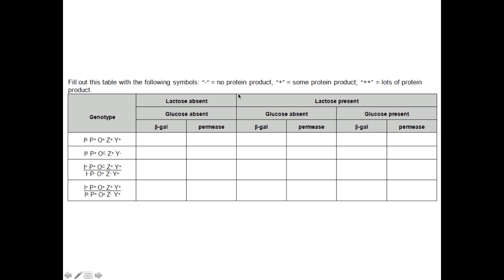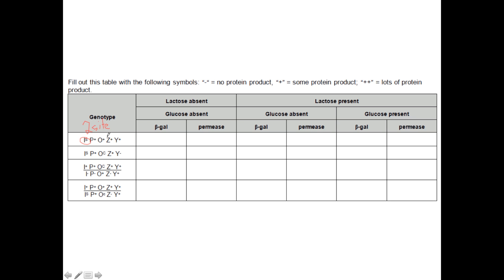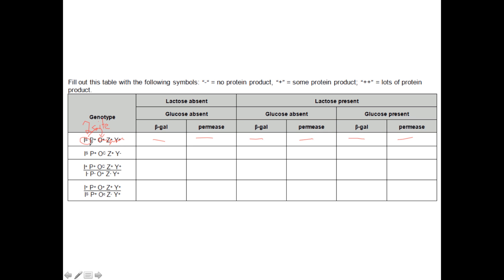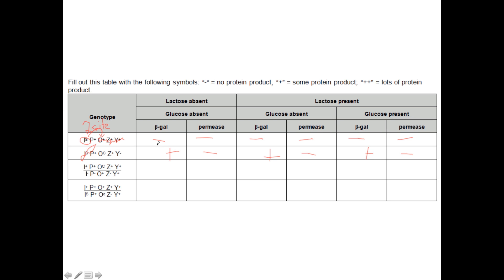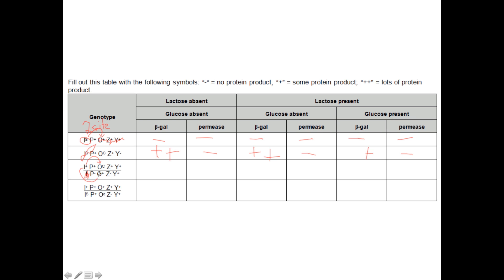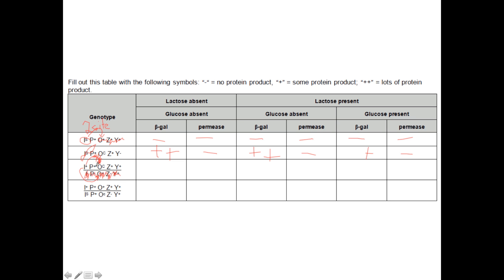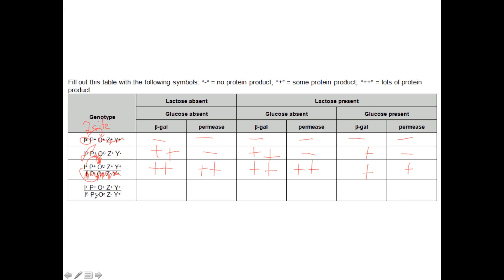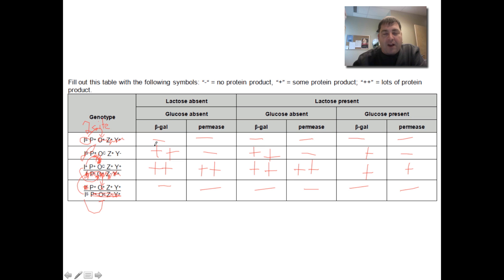Operon3-sophisticated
Here's the solution for a more sophisticated operon problem.  It deals with the "super-repressor" as well as merozygotes.

You can see this video in a more organized context (as well as download the worksheet so you can try it yourself before seeing this solution key!)